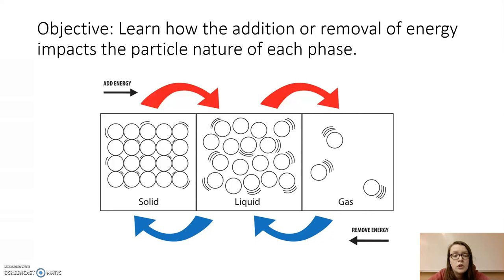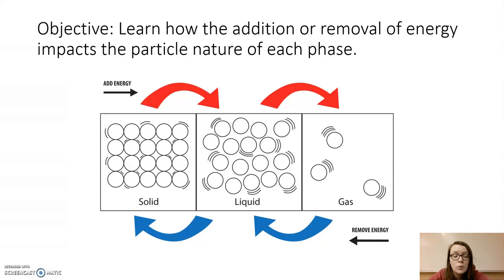315 SCOM 3